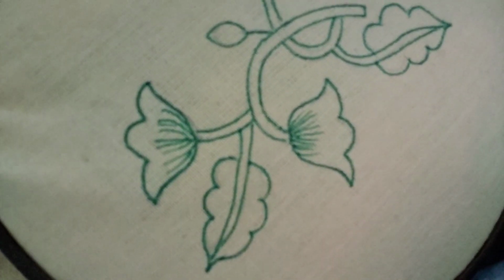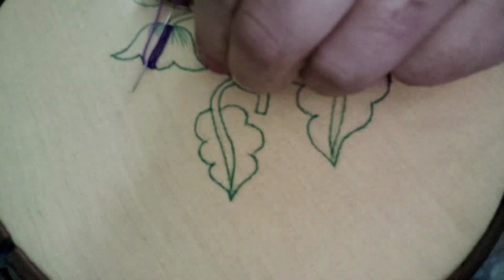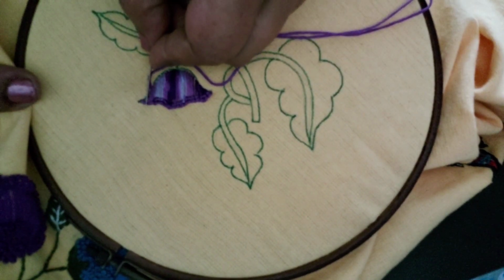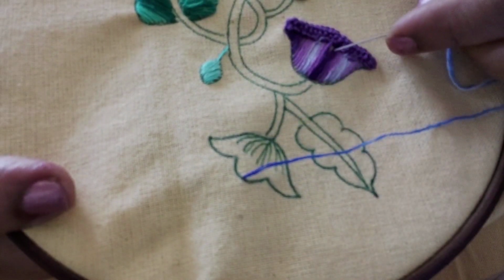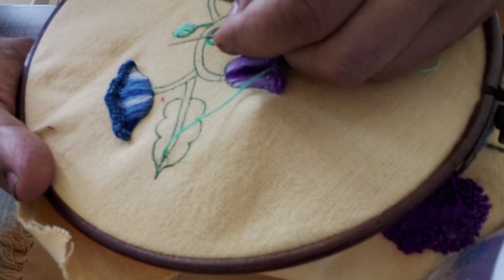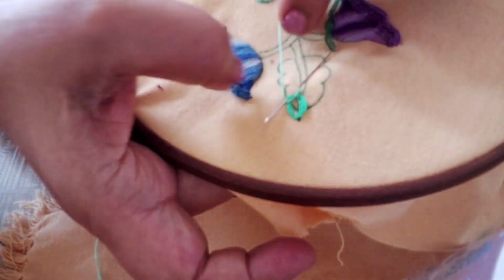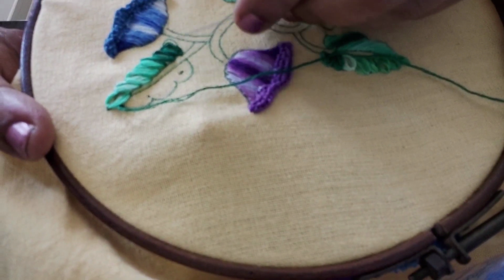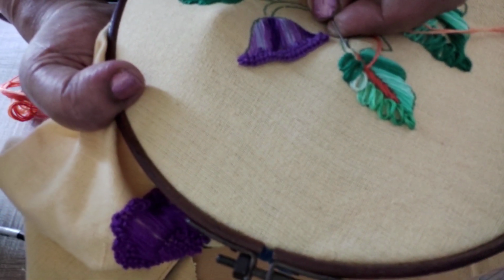Learning Hand Embroidery|Creating Stunning Design|Flower|Leaf Design |Satin and Button Hole Stitch